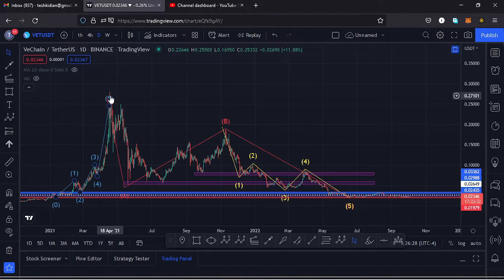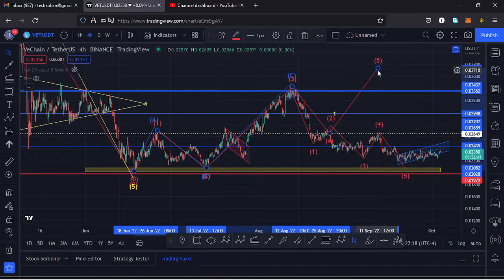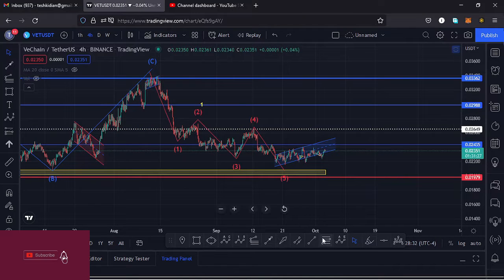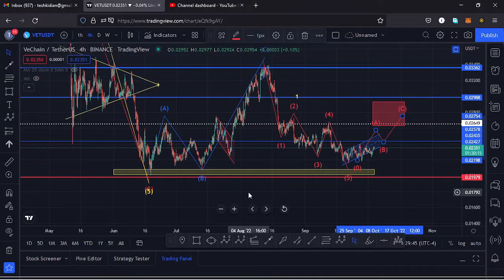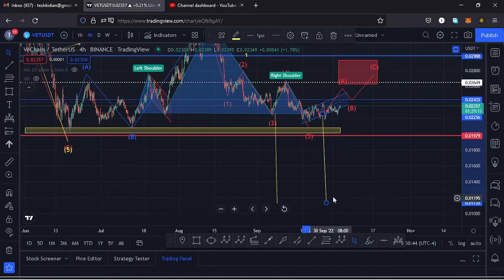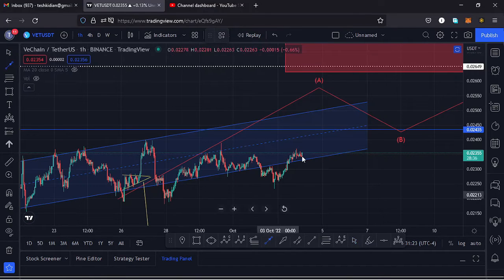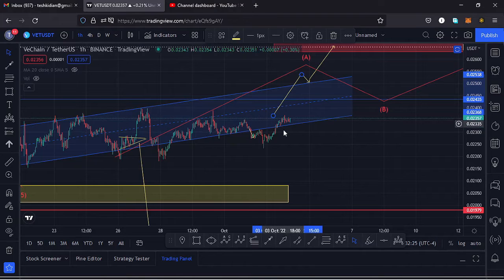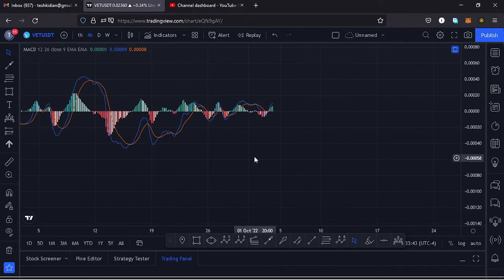VECHAIN (VET) PRICE PREDICTION UPDATE !!! ELLIOT WAVES AND TECHNICAL ANALYSIS